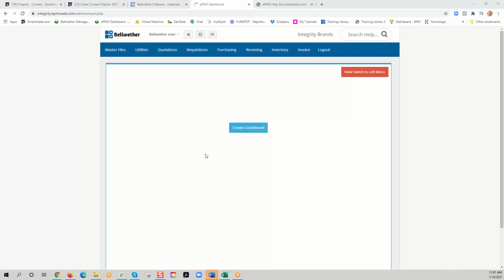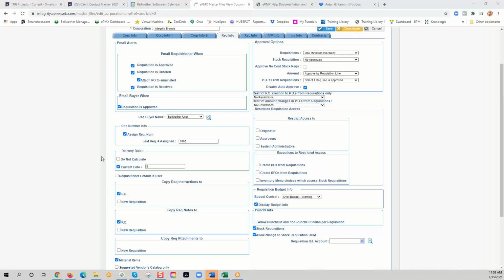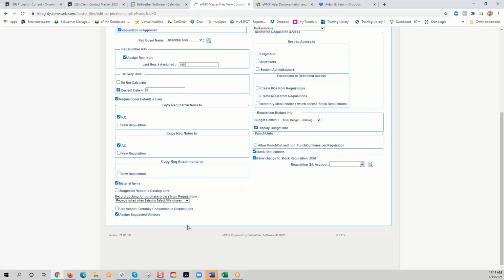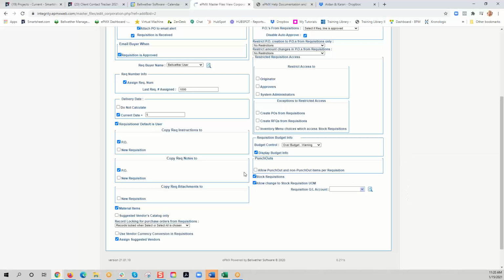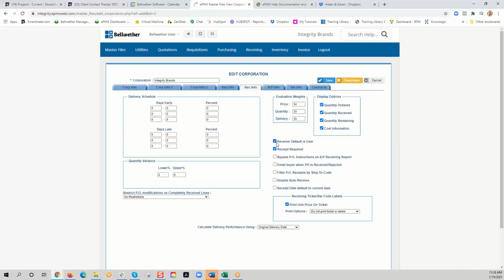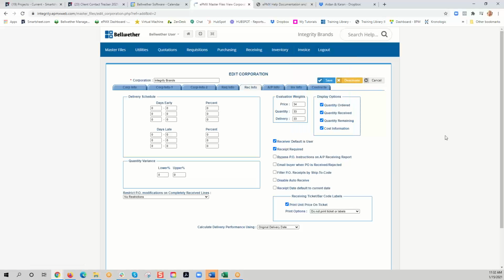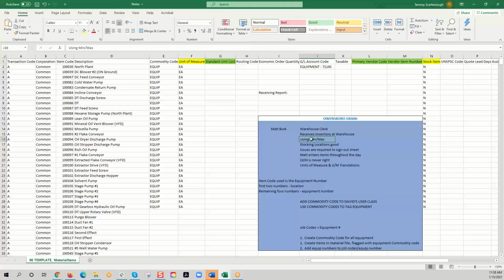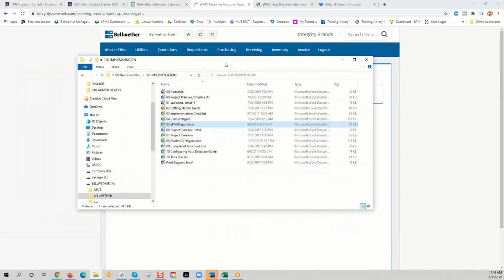Module 1: Requisitions & Receiving Tabs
In this video we will review the Req Info (Requisitions) and Rec Info (Receiving) Tabs